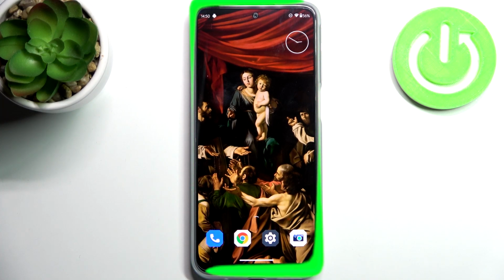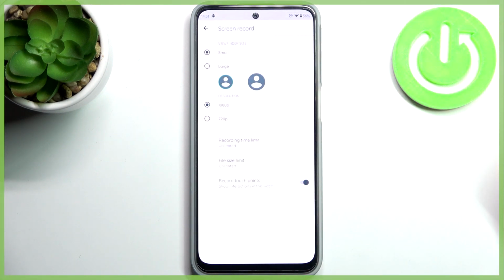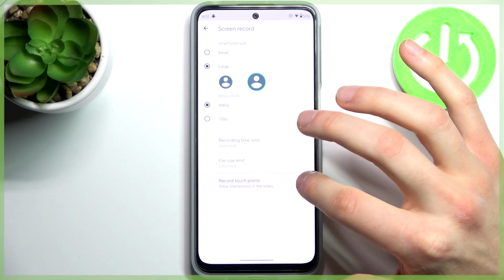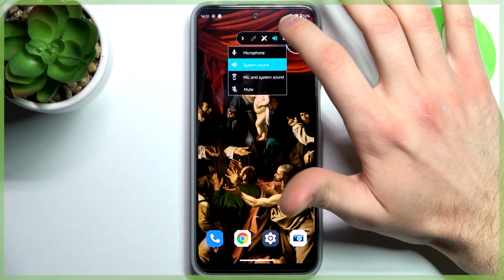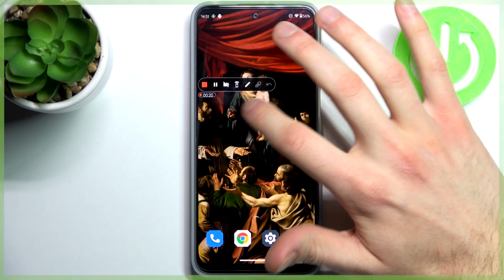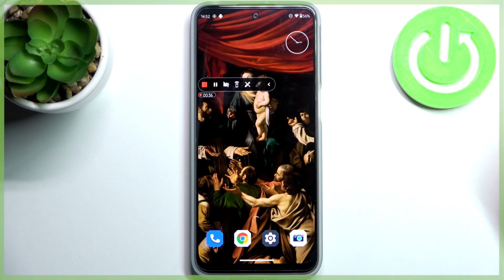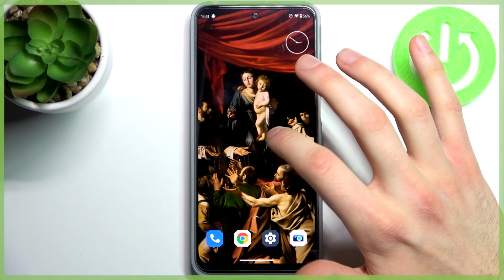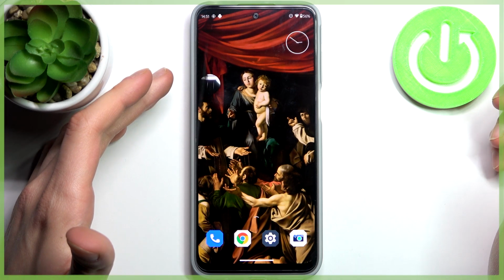MOTOROLA Moto G31 – How to Record Screen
Learn how to record your screen on the MOTOROLA Moto G31 with this easy step-by-step guide. In this video, you'll discover how to use the built-in Screen Record feature, access and adjust important settings like video resolution, recording time limit, and file size, and choose whether to record microphone or system sounds. You'll also see how to show touch points, draw on the screen, pause and resume your recording, and save your video directly to the gallery. Whether you want to capture tutorials, gameplay, or anything else on your Moto G31, this video will help you get the most out of the screen recording function.

How to change screen recording settings on MOTOROLA Moto G31?

0:00 Introduction
0:08 Accessing Screen Record feature
0:19 Adjusting screen recording settings
0:45 Starting and pausing screen recording
1:06 Recording audio and drawing on screen
1:31 Stopping and saving the recording
1:55 Managing and sharing your recordings